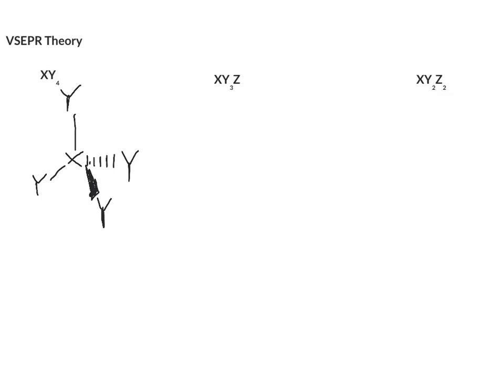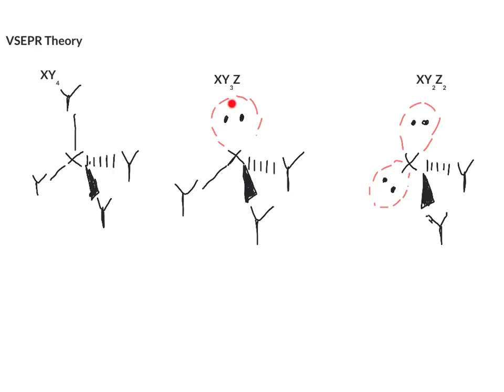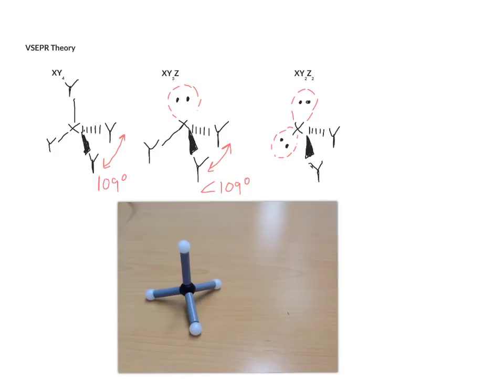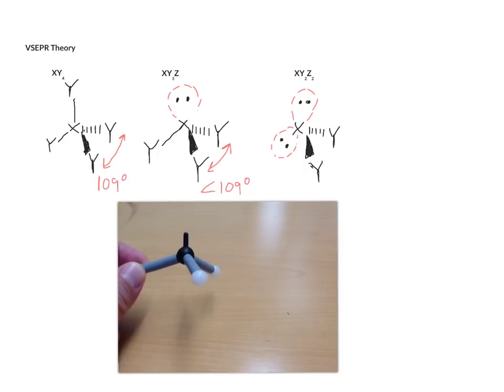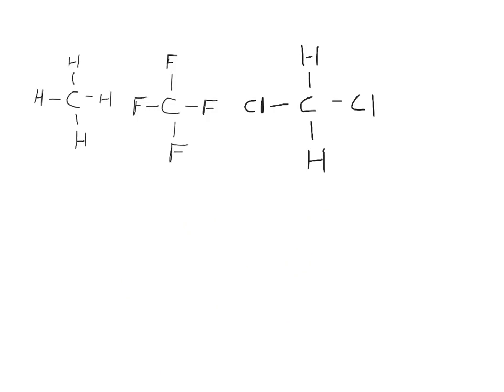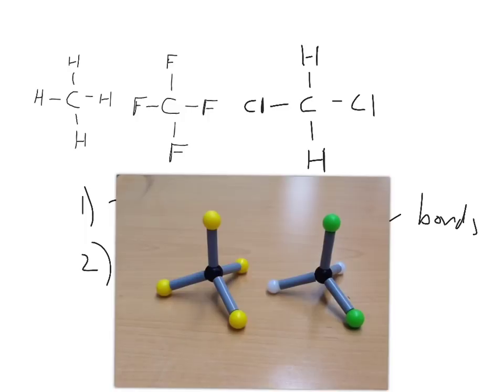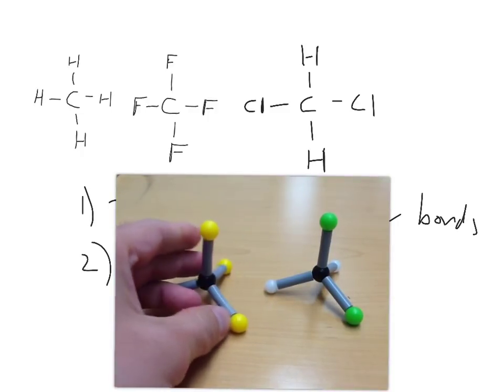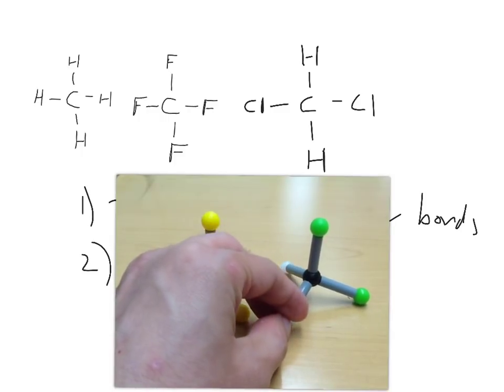VSPER Theory - Molecular Geometry, Lone Pairs, and Polarity